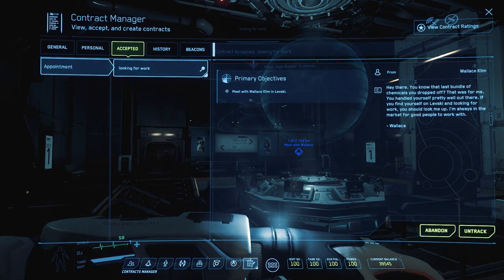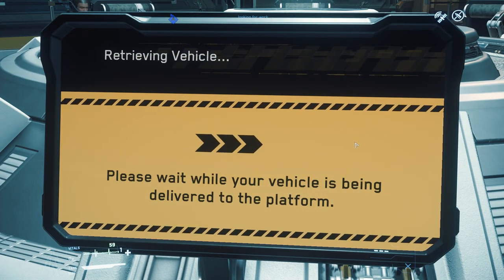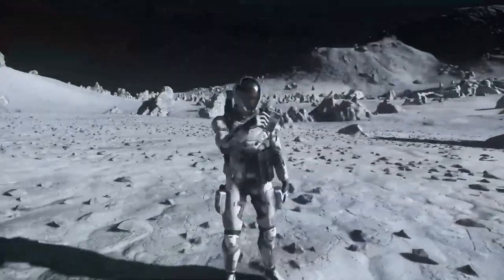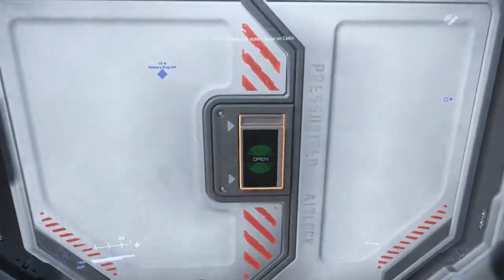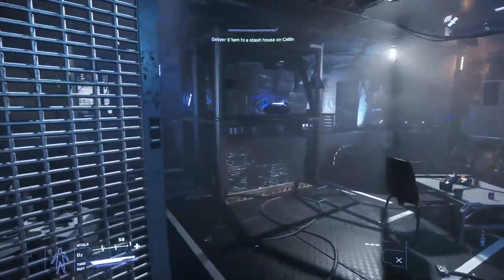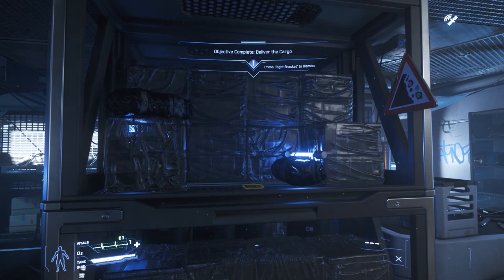Star Citizen 3.4 - Wallace Klim's Drug Running Mission Gameplay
System Specs:

Desktop Tower:
i7 3770k Overclocked to 4.2ghz
16gb DDR3 RAM - Crucial Ballistix
MSI GTX 1070 X 8GB GPU
Asus Sabertooth Z77 Motherboard
Corsair 650w PSU
Coolermaster Cosmos 2 Case

Razer Blade Pro FHD Gaming Notebook:
i7 7700HQ CPU
16GB DDR4 RAM
GTX1060 6GB GPU
Samsung 512GB 970 EVO NvMe SSD

My current ships/fleet:

Origin 600i
Origin 300i
Origin M50 Interceptor
Origin 85X
Constellation Phoenix
Aegis Saber Raven
Mercury Star Runner
Aopoa Nox Kue
Tumbril Cyclone RC